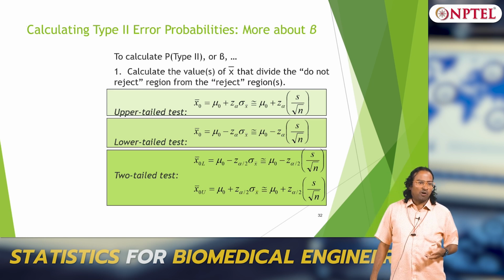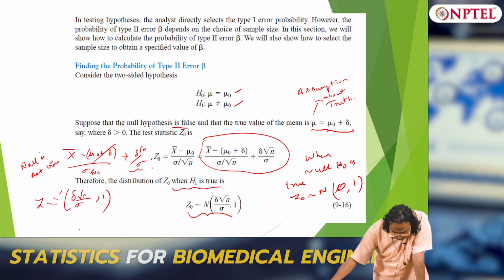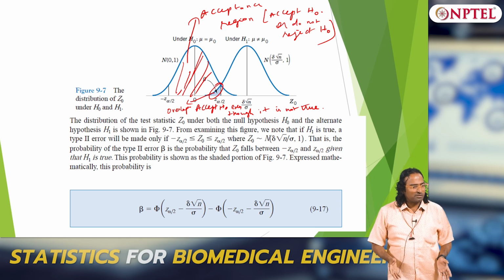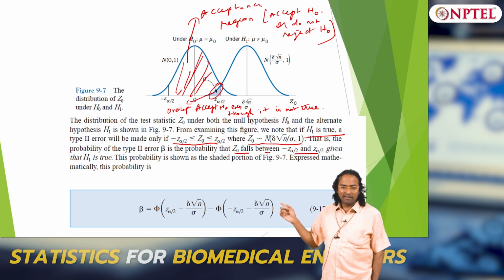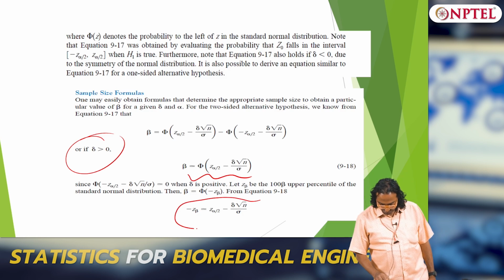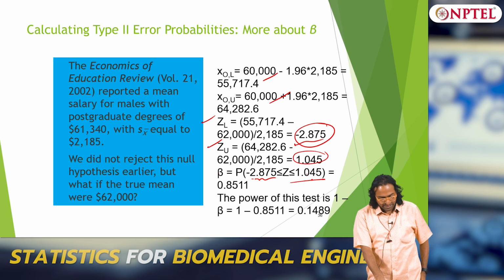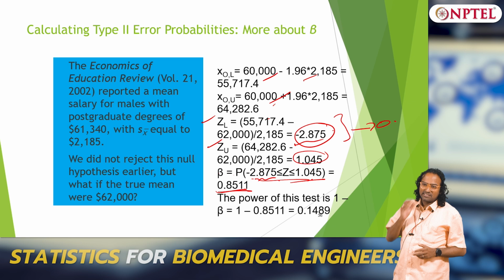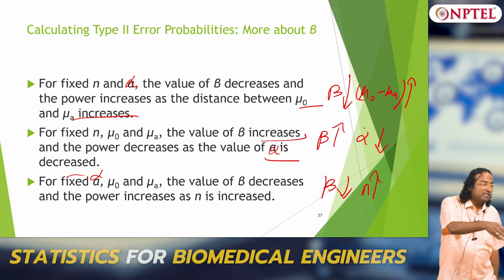Hypothesis: Type 2 error